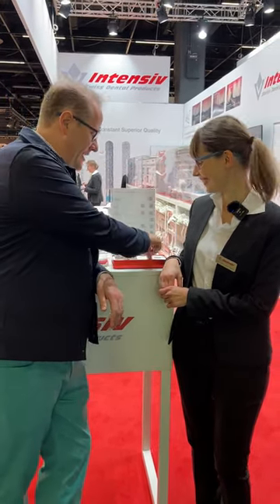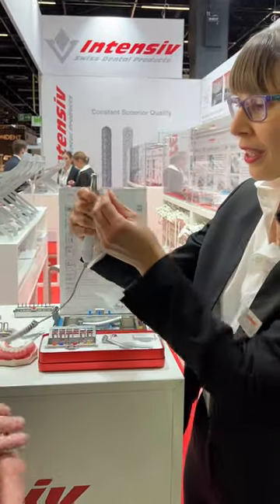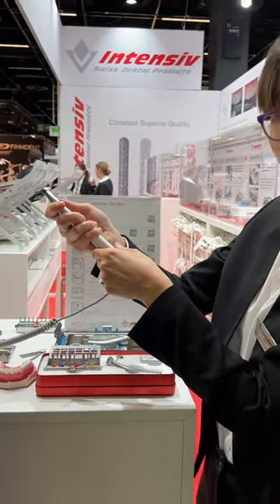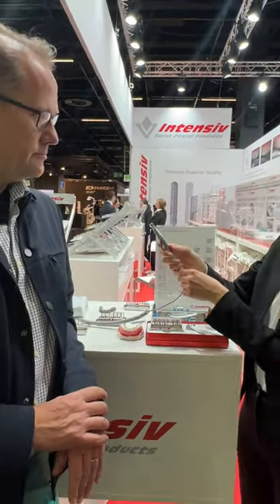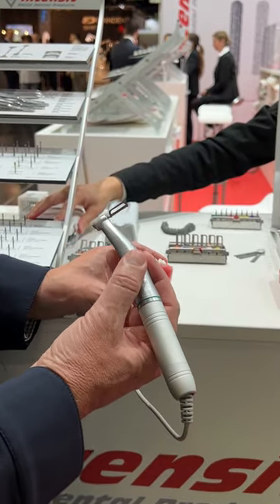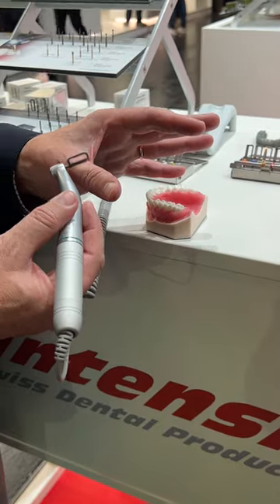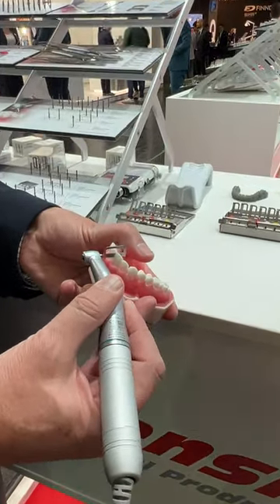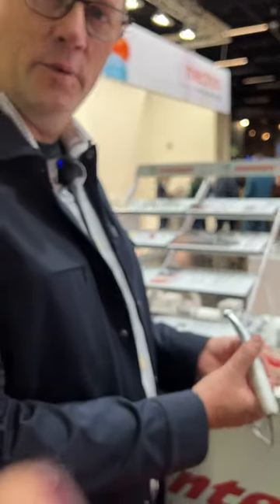Dr Daniel Neves at IDS 2023 in Germany was interviews about the new Intensiv Swingle for IPR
Dr Daniel Neves was interviewed by an Ivodent roving camera at IDS 2023 in Germany about the new Intensiv Swingle. A contra-angled, oscillating handpiece for precise, calibrated interproximal reduction (IPR).

Ivodent is the proud supplier of Intensiv products in South Africa.